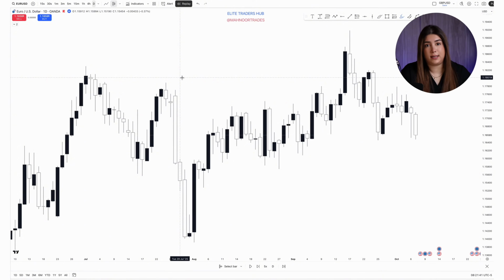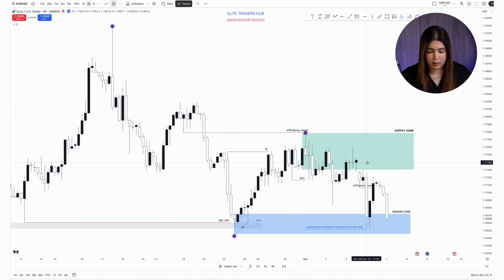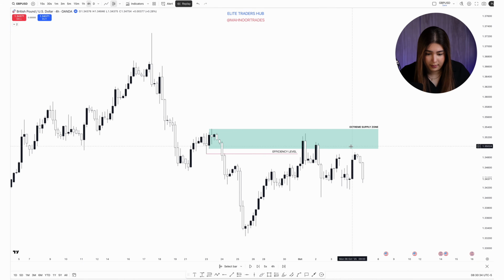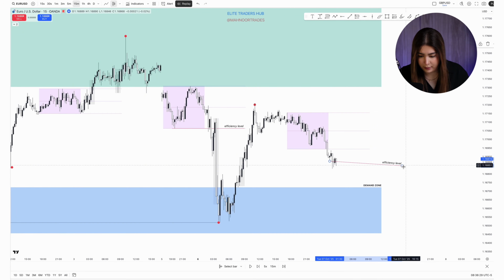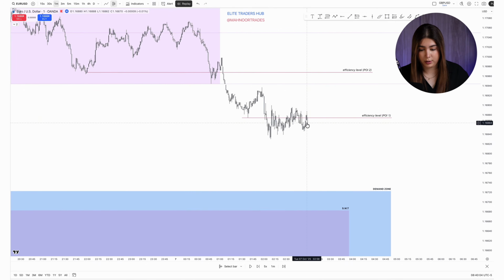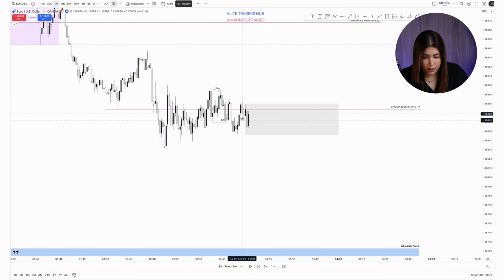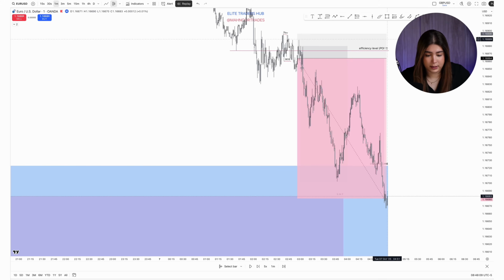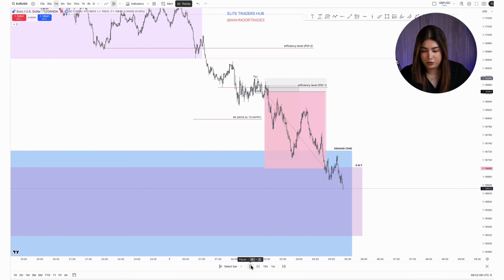f*ck it. explaining the trading model that made me $7.4k in 2 weeks in Bali